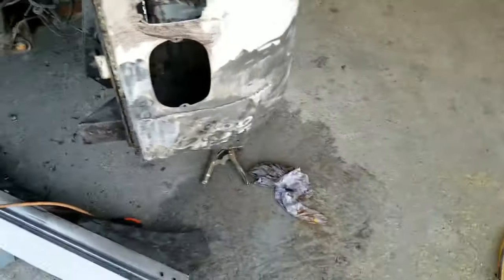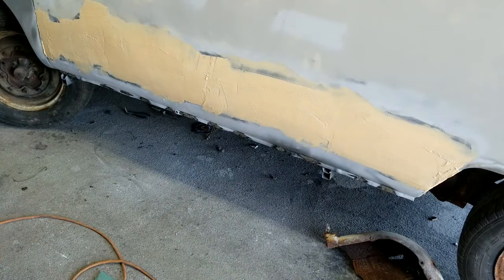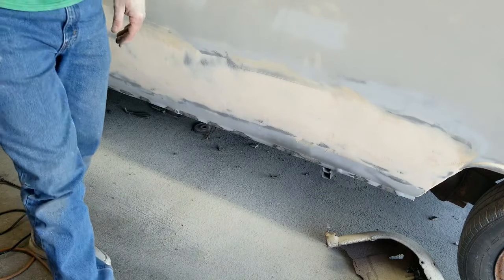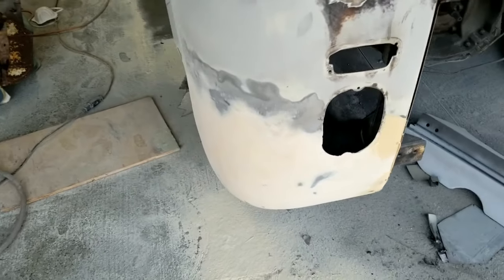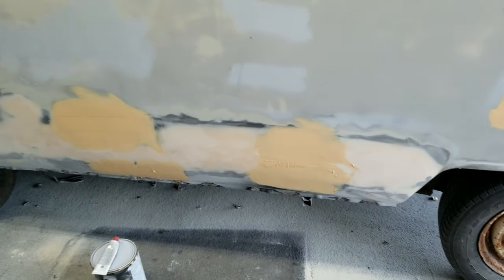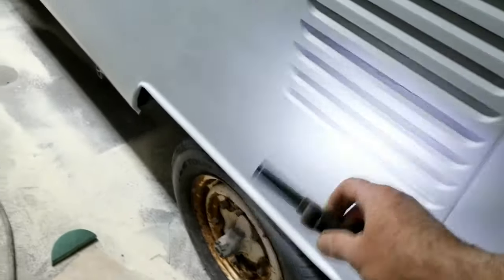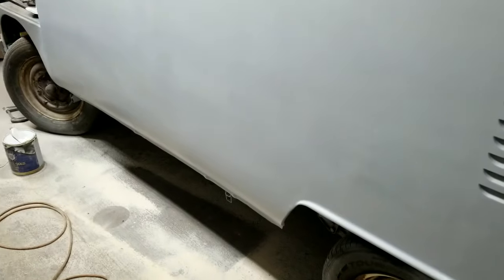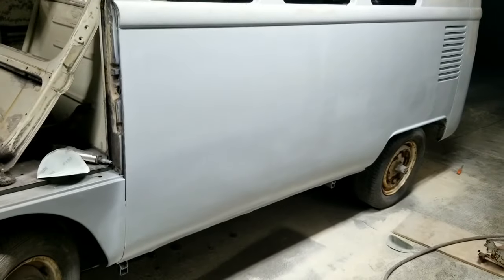VW BUS RESTORE - filling and priming - Lower corners - Hand fab - long panel rocker - 67 westfalia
amazon link flap wheels ag 47 body filler

OSI quad this is used for window IMG great seam sealer and cheaper than automotive this had one thicker coat of plastic filler and one very thin coat. then a couple of touch ups. only DA sanding no long boards.  I will do a more detailed sanding on the block coat then glaze it to the finish I desire. not perfect but nice. 1 or 2 more blocks and it would be perfect but I am not going there.